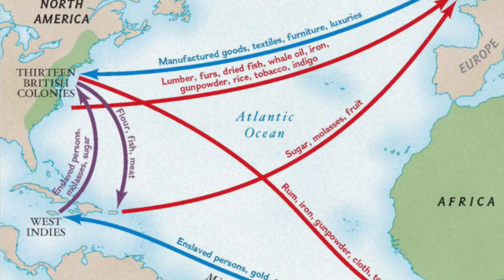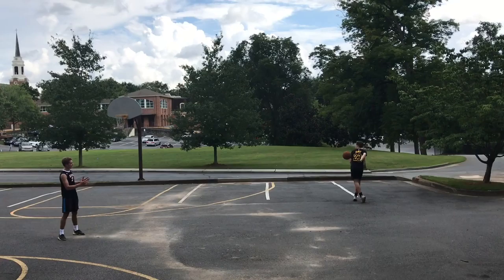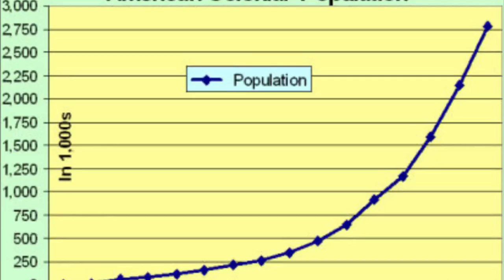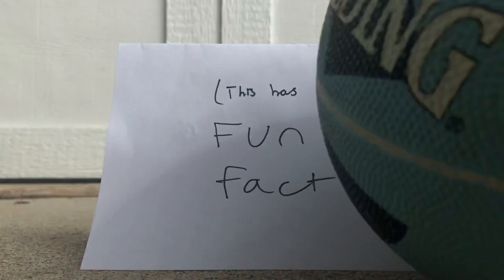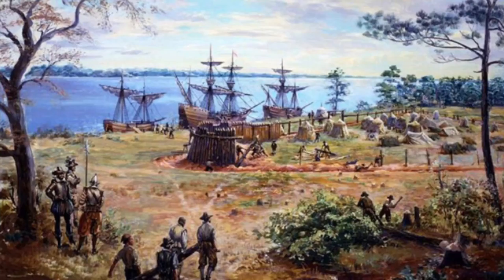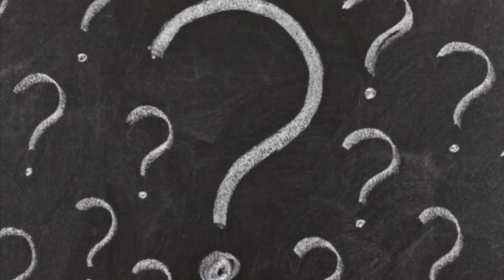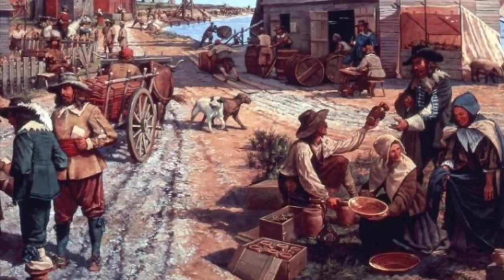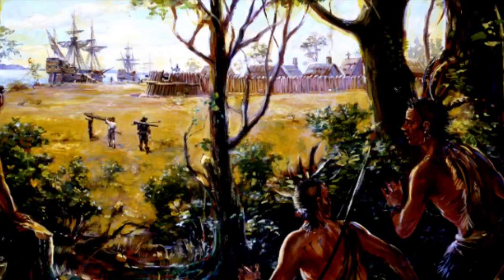History explained with basketball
History of the Americas project